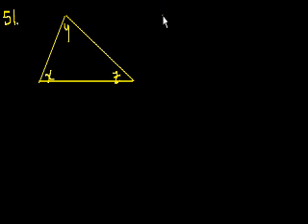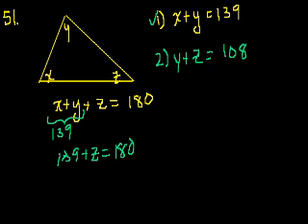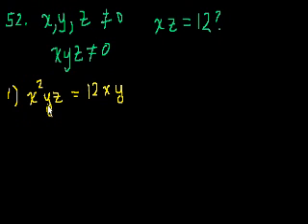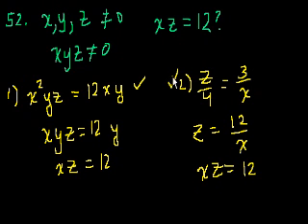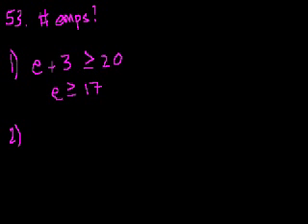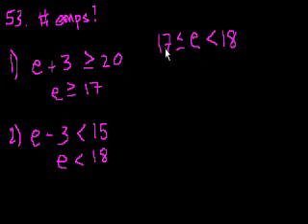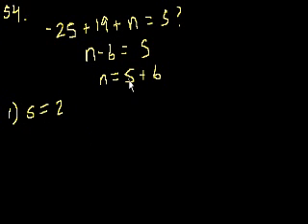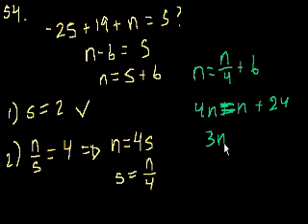GMAT: Data sufficiency 11 | Khan Academy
Courses on Khan Academy are always 100% free. Start practicing—and saving your progress—now

51-54, pgs. 281-282. Created by Sal Khan.

GMAT on Khan Academy: Sal works through the 249 problem solving questions in chapter 5 of the the 11th edition of the official GMAC GMAT Review (ISBN Number: 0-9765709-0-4 published in 2005)